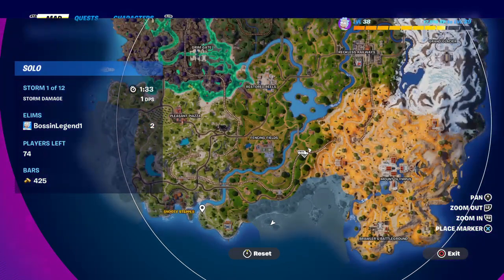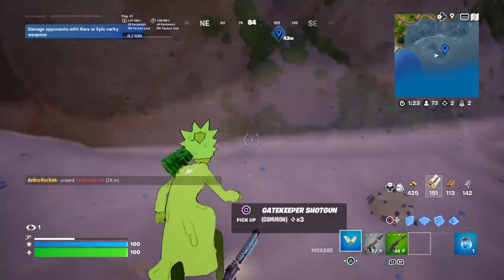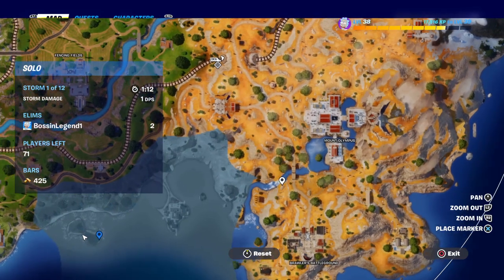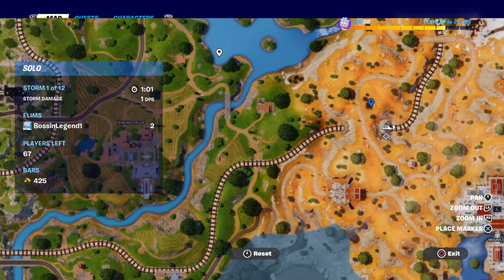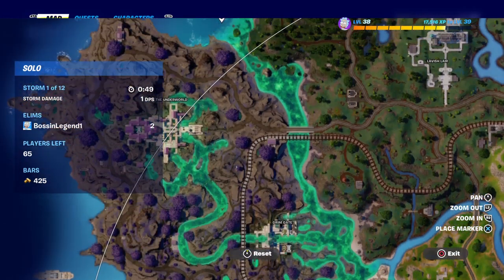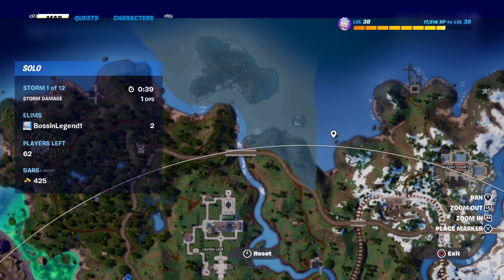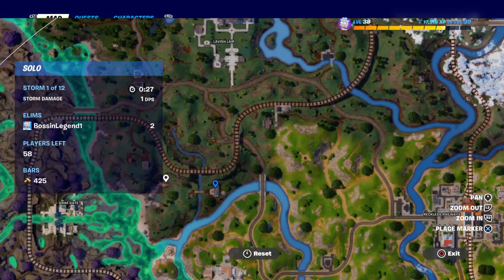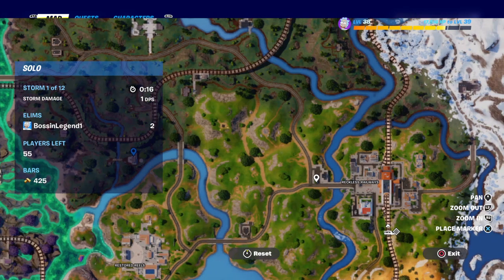The BEST dropspots in Fortnite!